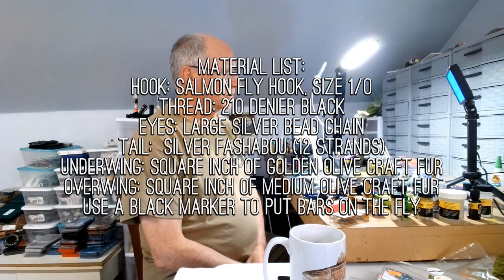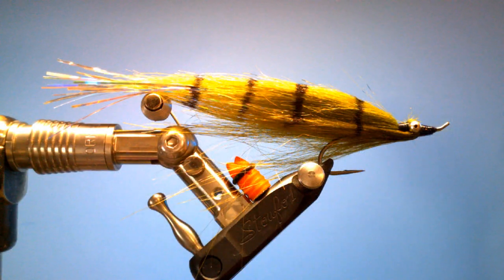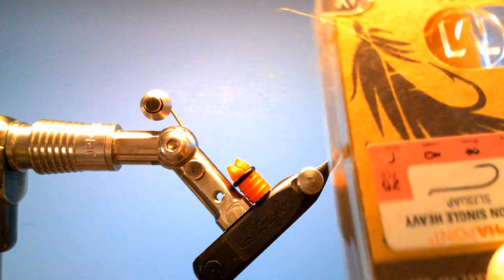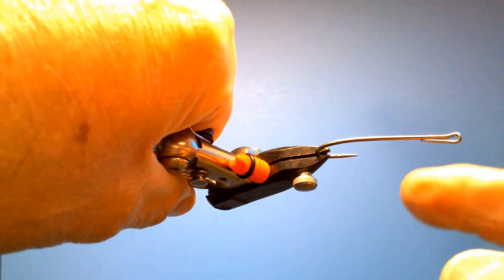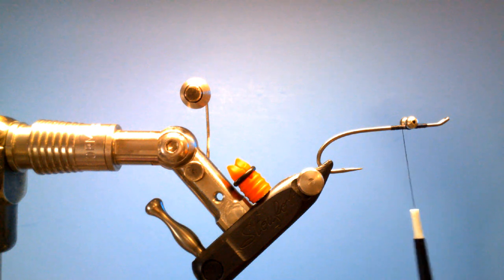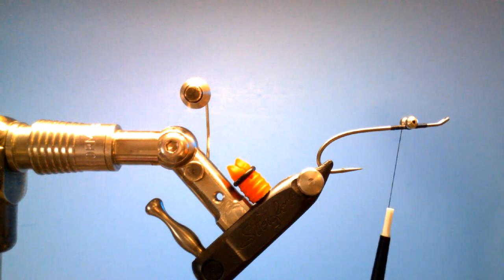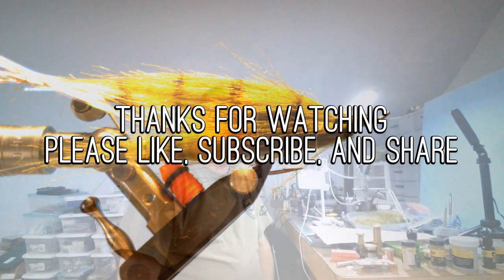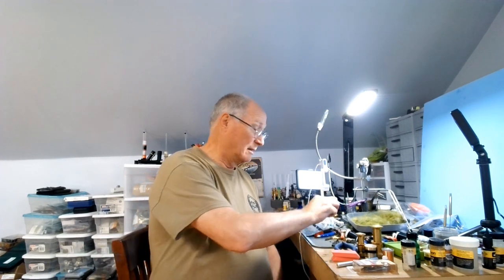Flash Monkey Streamer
When water temperatures climb and bass start intercepting dredgers before they reach bottom, it’s time to switch to a more aggressive approach. Enter the Flash Monkey, the latest fly from Russ Maddin, inventor of the Circus Peanut. On most flies, flash plays the role of accessory. But in the Flash Monkey, it’s the main event; all the other materials serve to frame and support the flash. Fish it with an intermediate line for shallow rivers and a sinking line for big rivers and lakes. The Flash Monkey’s profile and undulating materials make this a great swing fly.

Material List:
Hook: Salmon Fly Hook, Size 1/0
Thread: 210 Denier Black
Eyes: Large Silver Bead Chain
Tail: Silver Flashabou (12 Strands)
Underwing: Square Inch of Golden Olive Craft Fur
Overwing: Square Inch of Medium Olive Craft Fur
Use a Black Marker to put bars on the fly